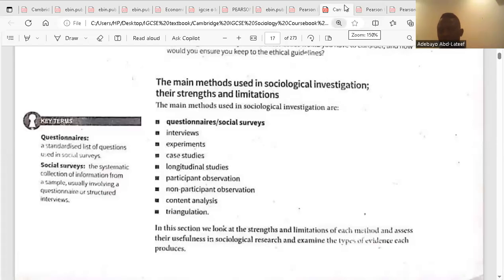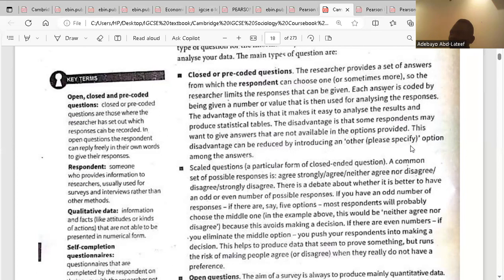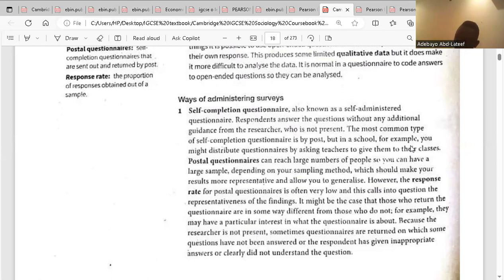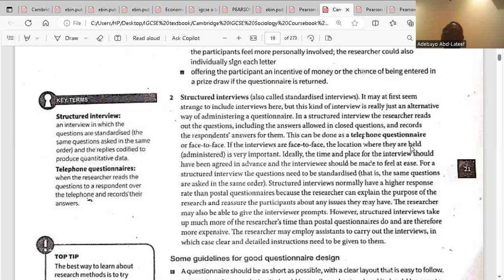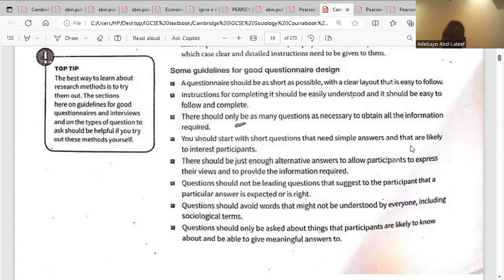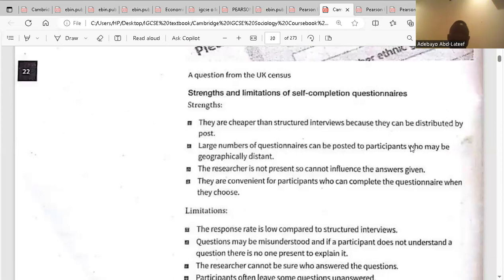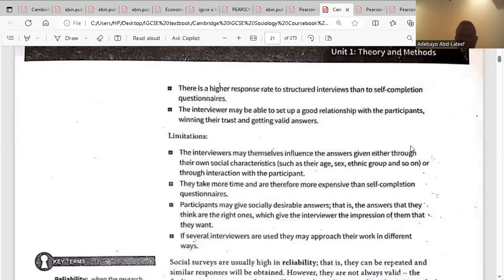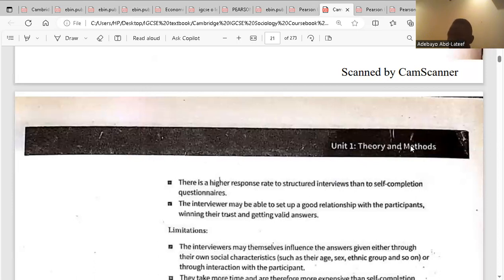Sociology IGCSE(Questionnaires and Structured Interview)